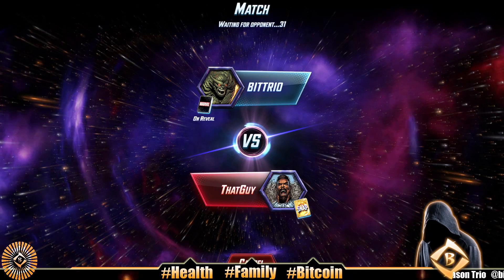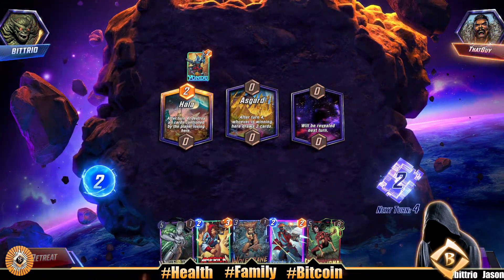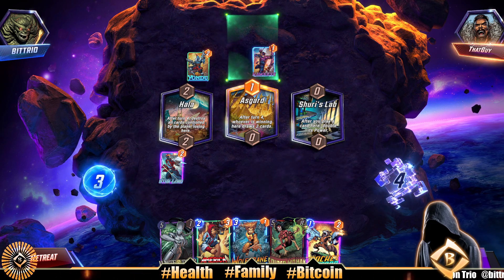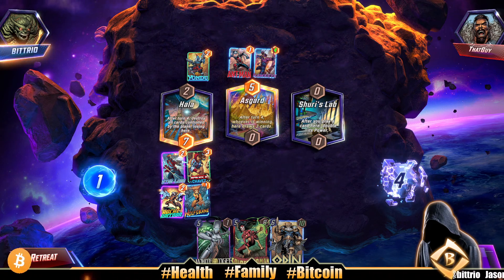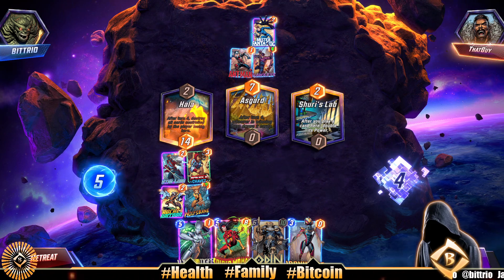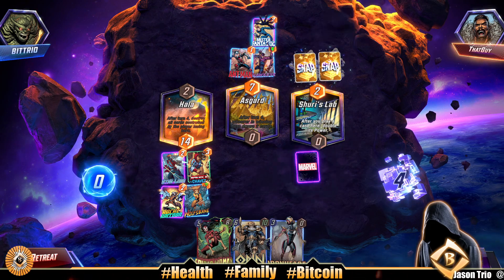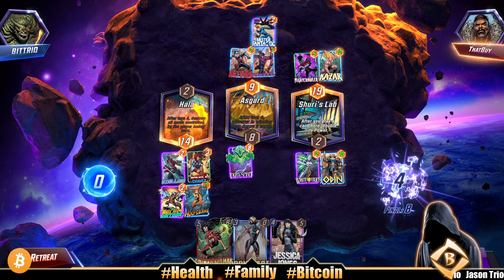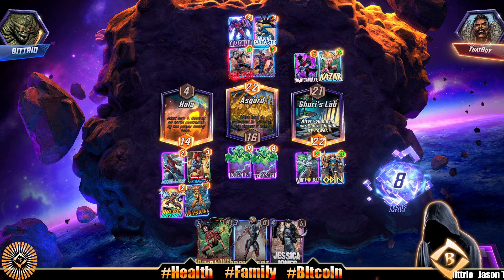MARVEL SNAP | DON'T LEAVE SHURI'S LAB EMPTY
Jason Trio @bittriobtc

Shuri's lab after you play a card here, double it's POWER!

1. At least 1 video or post on social media - Monday-Friday
(Still posting, just not everyday like I was during this streak)

2. 100 push ups, 100 sit ups, 100 body-weight squats - Everyday

3. Wim Hof breathing - 30 mindful breaths - Everyday
Started 3/11/2019 -

4. Read kids a story at bedtime - Everyday
Started 4/1/2019(Missed 5/30/2019, 9/4/2022) -

5. No porn, no jerking off - Everyday
Started 1/1/2019 -

6. Sober 2020 - No drink, no smoke all of 2020

7. Drink a glass of water 1st thing every morning - Everyday

8. Take a cold shower - Everyday

Later! 👋